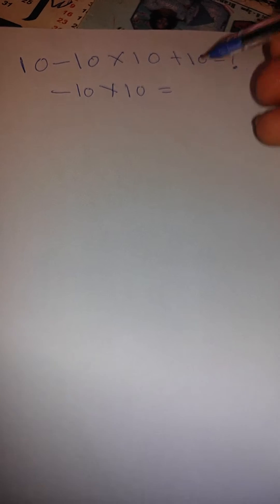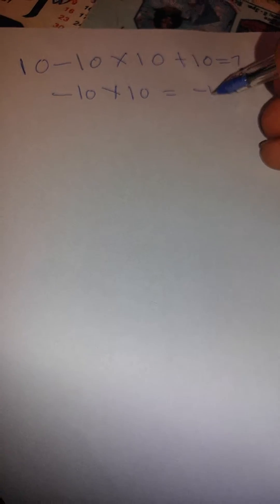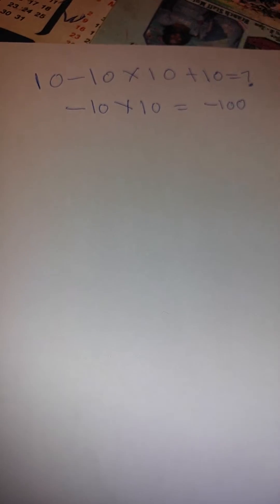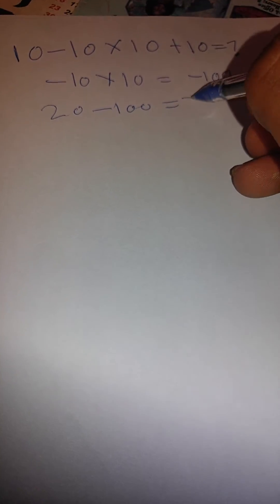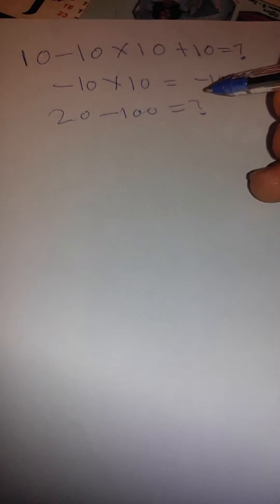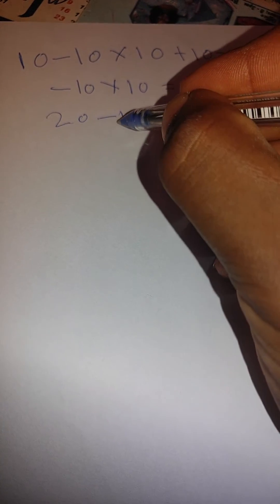The tricky and viral Math Quiz 10 - 10 × 10 + 10 = ? Solved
10 -10 × 10 + 10=?

This question has gone viral on social media and many people has answers as 10 and -80. If you have been doubting your answer, then in this article I will solve and explain  in details why the answer is -80 Taking into consideration some Basic Mathematical rules such as :

Order of Operation (BODMAS and PEMDAS).

Solving from left to right.

Signs lies behind a number. This rules is affecting many answers so you have to take it serious and master your number line well.

Solution:

The solution to this question is simple but tricky. Many people always fall into the trap of not using basic mathematical principles and rules such as BODMAS and PEMDAS . BODMAS stands for:B=Bracket, O=Order of operation, D=Divison, M=Multiplication, A=Addition, S=Subtraction while PEMDAS stands for P=Parentheses, E=Exponents, M=Multiplication, A=Addition and S=Subtraction.

   So solving this question using BODMAS, we take one step and explain  before going to another for better understanding.

10-10×10+10=?

  Firstly we start we multiplication that is

-10×10=-100. Remember negative is attached to the second 10. So now we have

10-100+10. Note that negative affects 100 here not 10 because in arithmetic, signs such as +×÷- are attached to number from the left not right.

   Secondly we go straight to addition since there is no division sign in the question. If we arrange the work in order of BODMAS, it looks like this 10+10-100=?

20-100=?

-80=?

Answer=-80. Use number line to do your subtraction .

  To summarise it , it looks as follows. 10-10×10+10=?

10-10×10+10=?

10-100+10=?

10+10-100=?

20-100=?